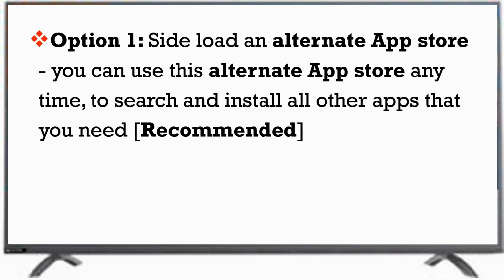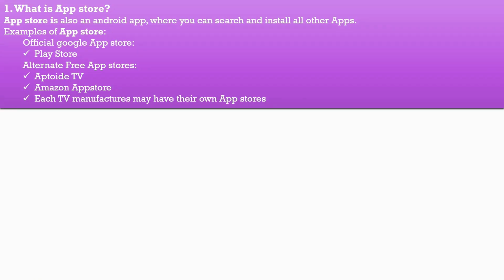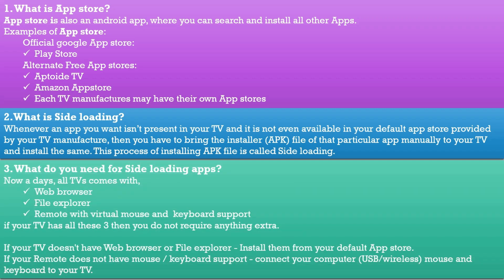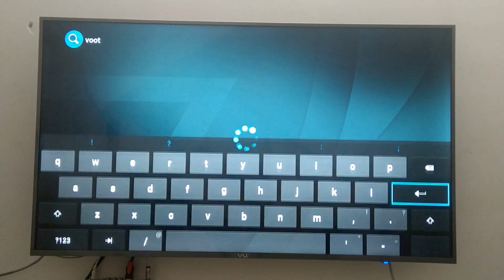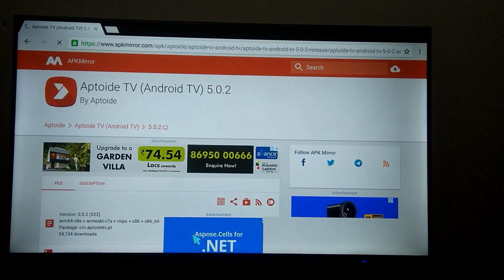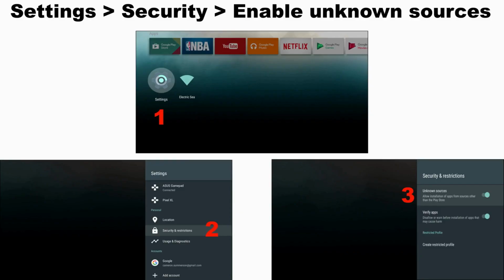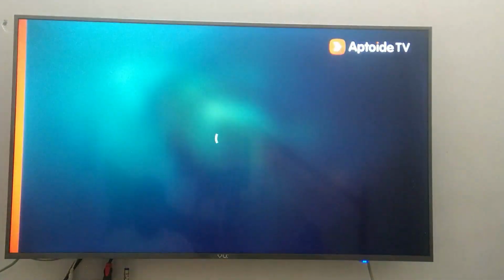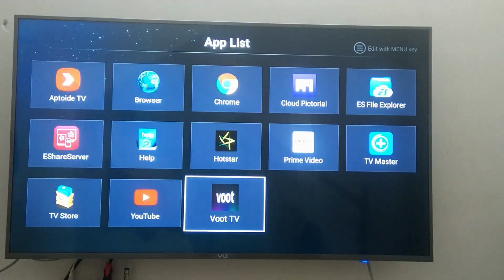How to sideload/install an App that is NOT available in my Android TV?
In this video we will see:
How to sideload apps in android TV
How to install apps in Android TV
Jio TV app is not working
App that you are looking is not available in your TV and default app store.
How to install voot
Best Android TV app store
app not available in your country
app not available in play store
app not available in my android TV
How to Sideload Apps
How to install apps in your smart TV
aptoide app store download
android tv app store
android tv play store
android tv
android apps apk
apk apps
all android tv apps
app installer apk
aptoide download
aptoide install
download aptoide
aptoide android
aptoide app download
google aptoide
aptoide app store
android tv apps list
watch tv on android
movie apps for android
side loading boxes
best android tv streaming app
my android tv
app box for tv
apk installer for android
android tv apk
apk installer
how to install apps
android tv store
android tv box channels
best tv streaming apps
live tv android
google play android tv
application installer
android smart tv apps
tv show apps for android
stream android to tv
live tv app for android box
sideload android apps
top android tv apps
android tv box play store
android tv application
android application for live tv
best live tv app for android
new android tv apps
google play store for android tv
google play tv app
android tv apps
kodi box
kodi app
kodi android
best apps for android tv box
live tv android box
best apps for android box
android tv streaming app
live tv box
install apps on android
aptoide android apps store
aptoide app
instal aptoide
aptoide apk
aptoide google play store
aptoide play store
aptoide for android